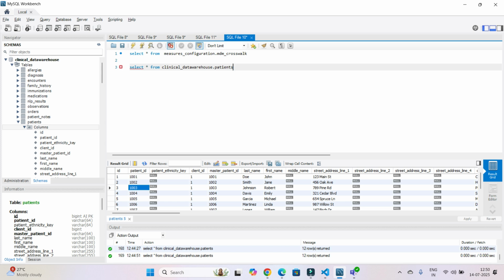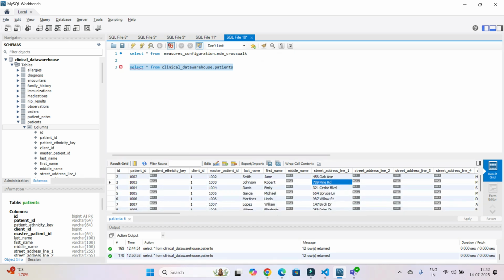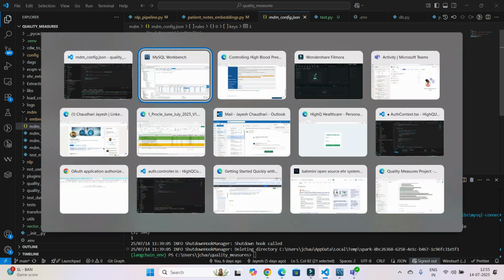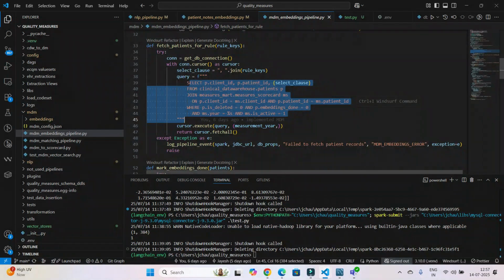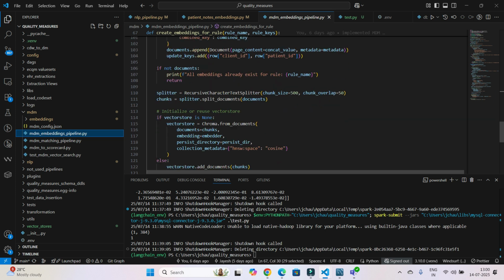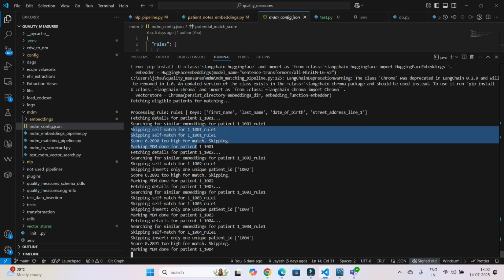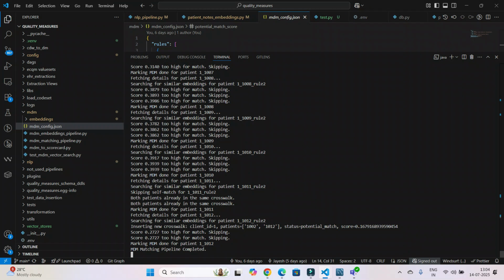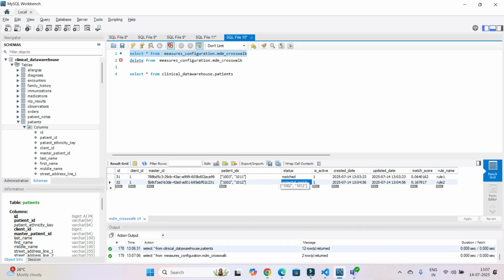Fixing Patient Matching in Healthcare with AI - MDM Without the Million-Dollar Price Tag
Patient matching is the backbone of healthcare analytics. But doing it right is expensive and complex.In this video, I show how we built an AI-driven Master Data Management (MDM) pipeline using vector embeddings and ChromaDB, eliminating the need for costly enterprise tools like Reltio or Verato.💡 What you’ll seeThe real-world challenges of patient matching in healthcareHow poor matching impacts quality measures, risk scores, and care coordinationHow our solution creates a patient identity crosswalk using AI + vector similarityFully explainable, scalable, and configurable — without breaking the bankIf you're a digital health leader, EHR vendor, or analytics platform builder, this approach could save time, money, and improve your data quality drastically.🔗 Watch now to see the future of MDM in healthcare.